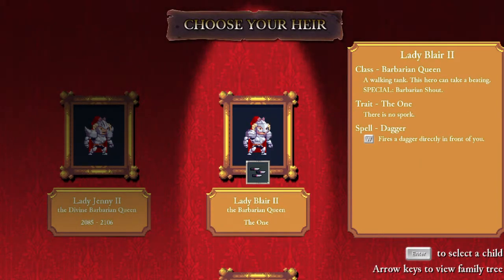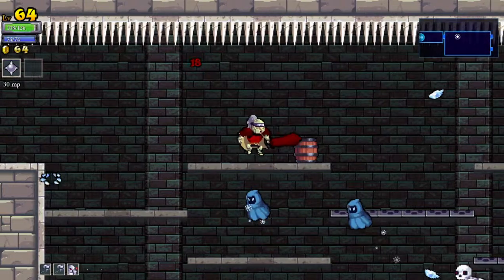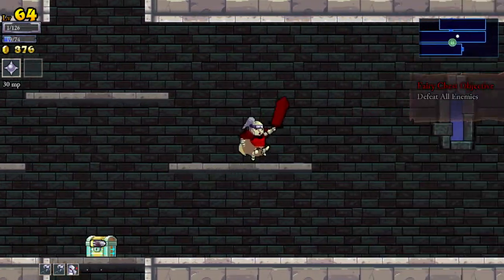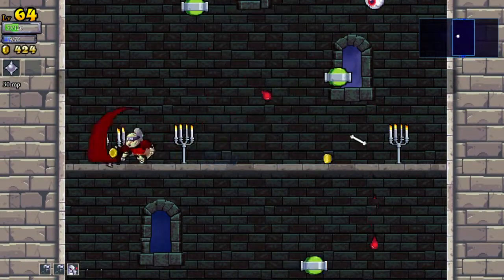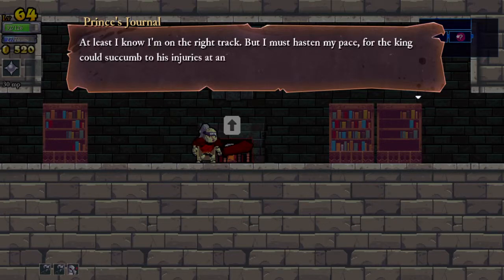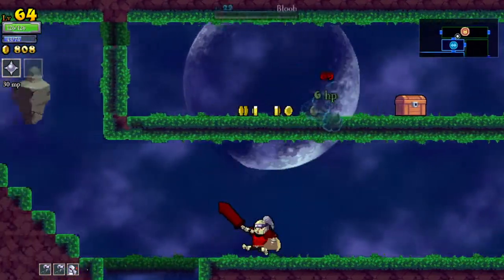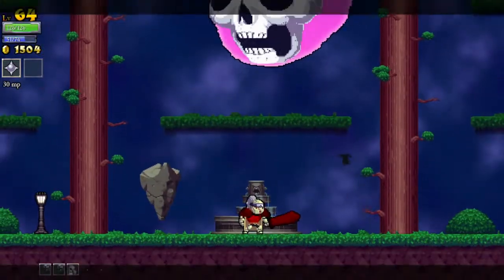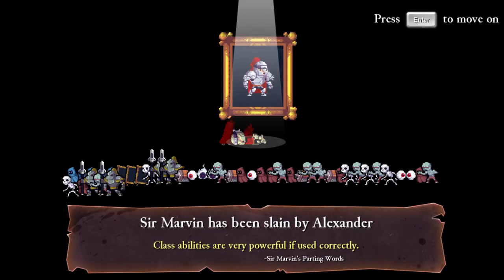Rogue Legacy Let's Play #60 Marvin the Flexible Savant.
Rogue Legacy is a rogue light game instead of rogue like because what makes this game "light" is that when you die, you re-spawn as a different character and your save file does not get deleted, it is NOT game over. You are even encouraged to die as you will re-spawn with a more powerful knight with extra abilities and you can spend the gold you collect on items such as weapons, magic and armor or on your castle to unlock more features such as extra health.

I am also editing this series so that 1 video is 1 whole life. The video can last a few minutes or maybe even over an hour. I can only promise that I will try my hardest to finish the game as I try to push myself through a rogue like game which I always avoid because of their difficulty.

Rogue Legacy is made by Cellar Door Games and was released on June 27th, 2013